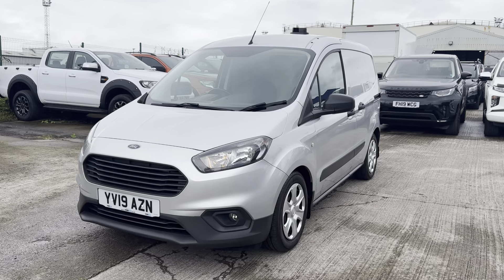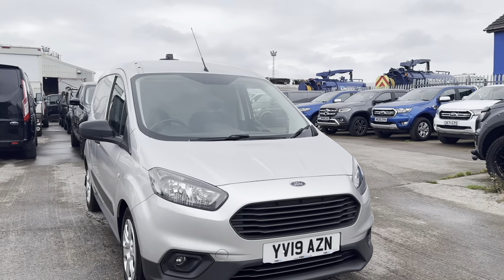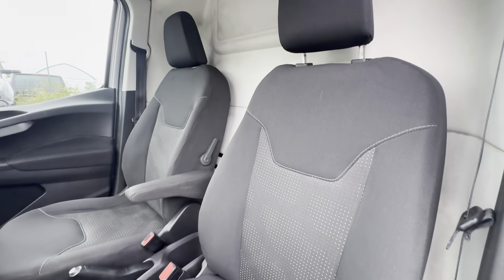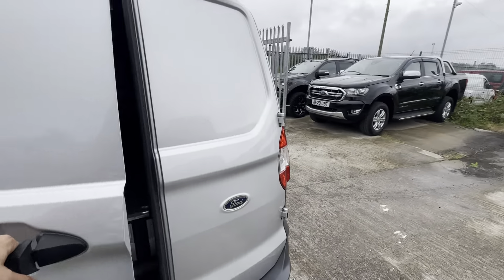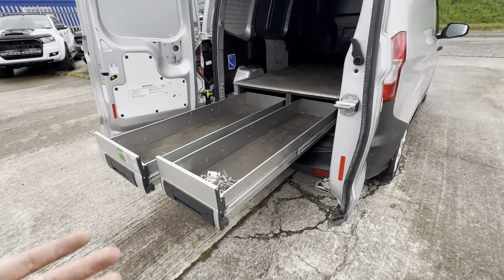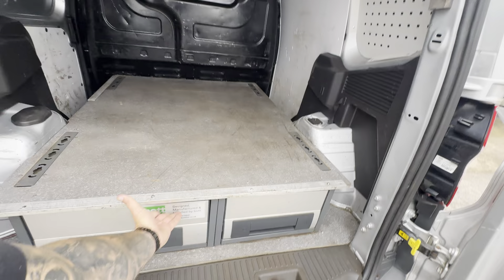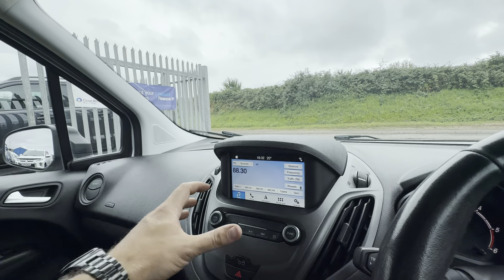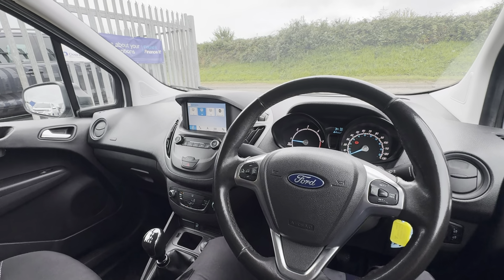Ford Transit Courier 2019 Trend